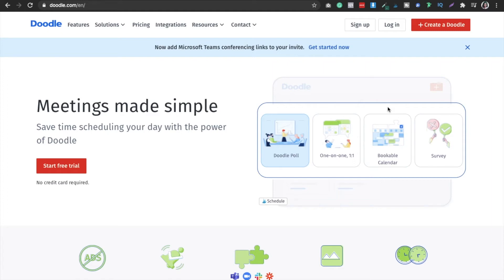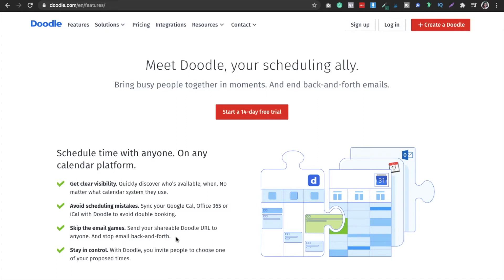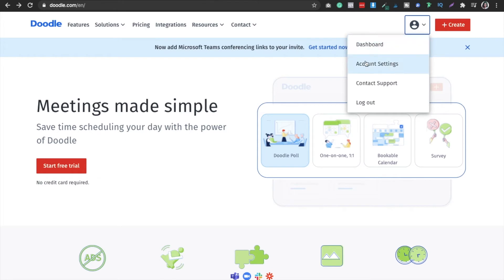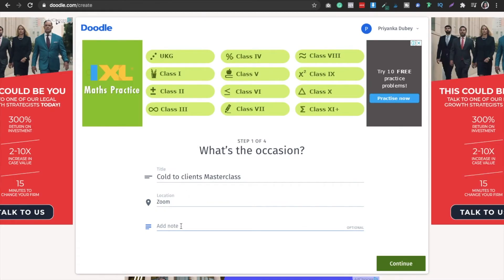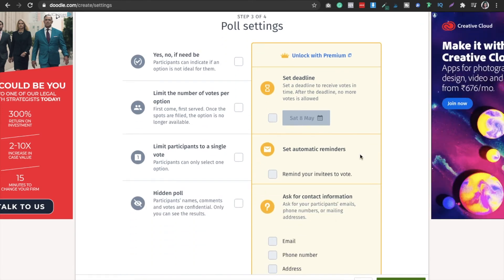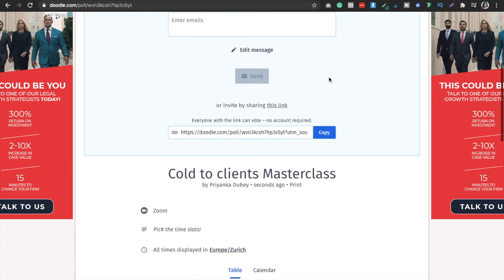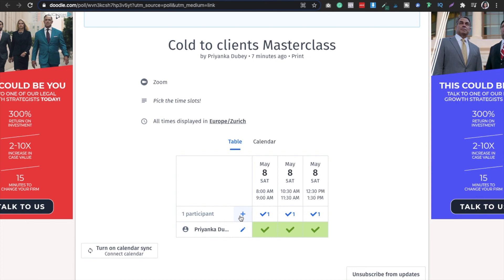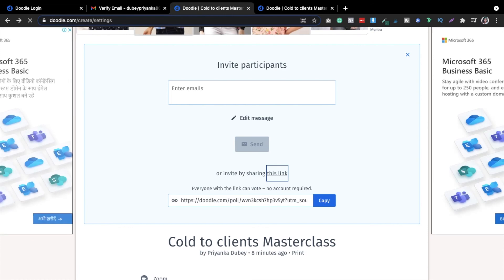How to Schedule Group Meetings: Doodle Tutorial (For FREE)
Doodle is one of the Tools for Scheduling Meetings. You can use it via doodle.com. You will learn about how to make a doodle poll with time slots.

IF YOU WANT TO GET 3 CLIENTS IN THE NEXT 30 DAYS for your service based business, COMMENT "COUNT ME IN" On my Instagram (priyanka_dubey04) and I will take you from there! (PS: I MADE $3K FROM MY ONE EMAIL)